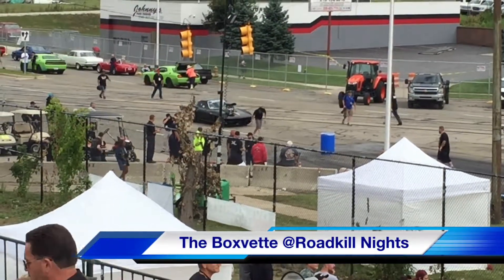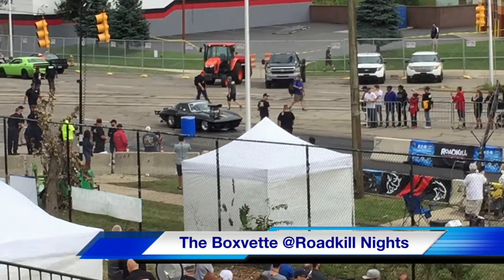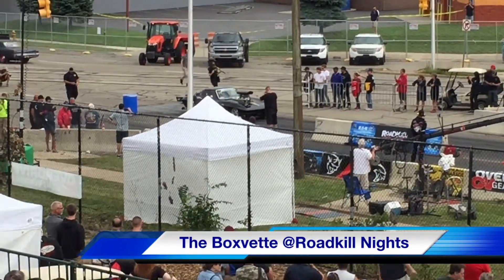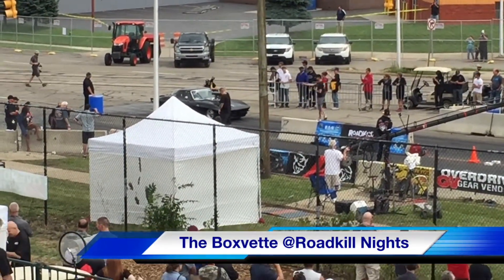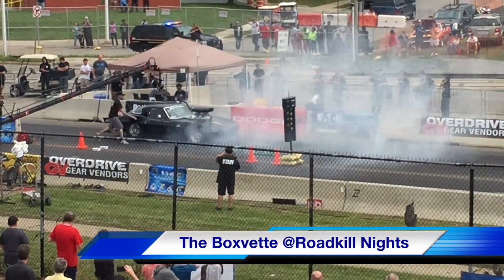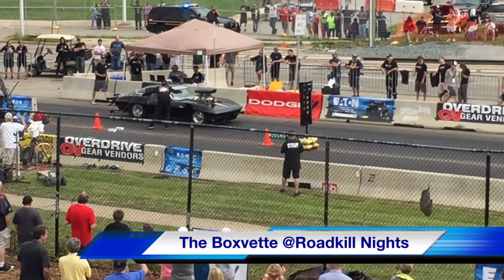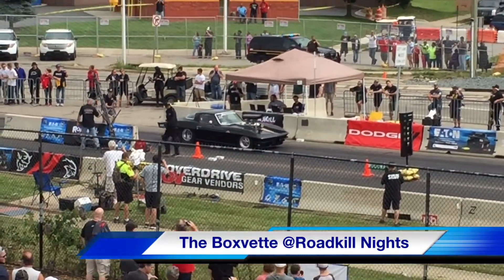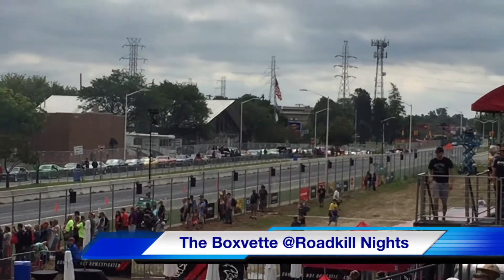Boxvette 1st pass at Roadkill 2017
The Boxvette hitting the streets in Michigan. Racing down Woodward Ave. 1st pass for Roadkill Nights